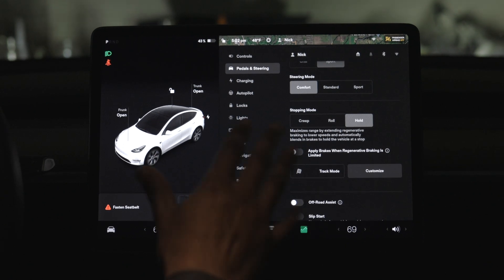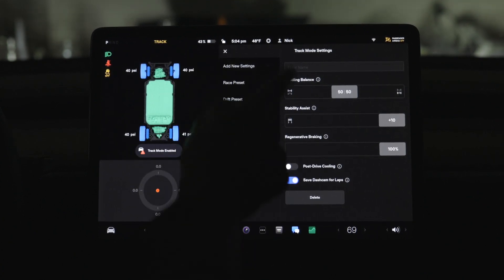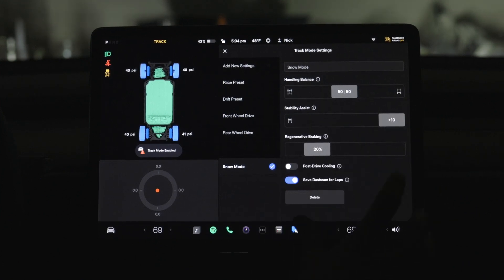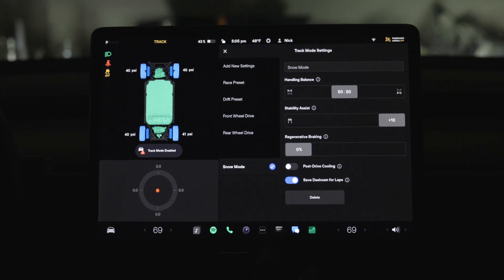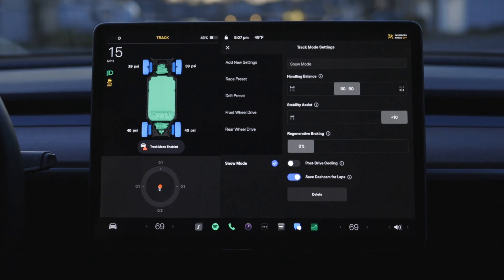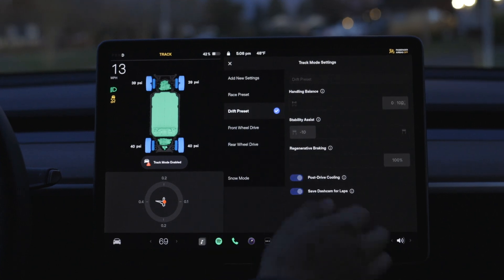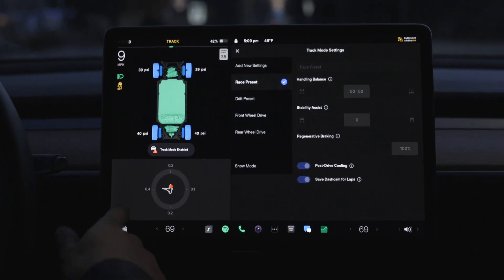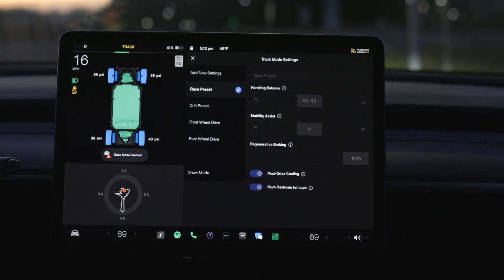Tesla Holiday Update - Snow Mode in Track Mode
This feature is new for the Model Y Performance, long awaited! The Model 3 already has this ability from Track Mode.